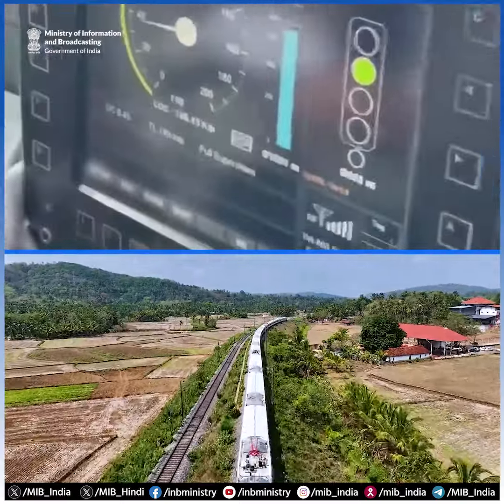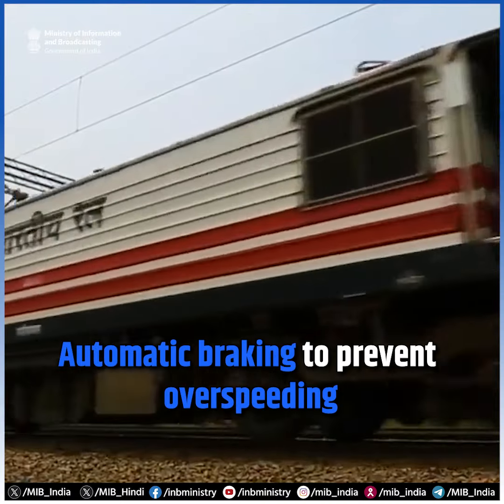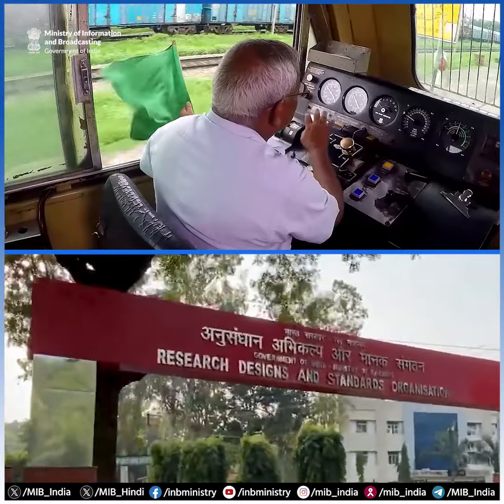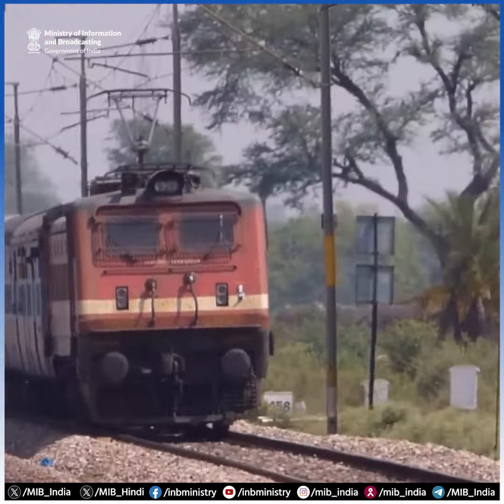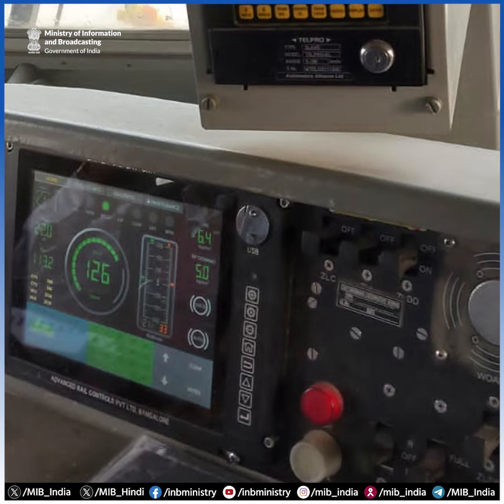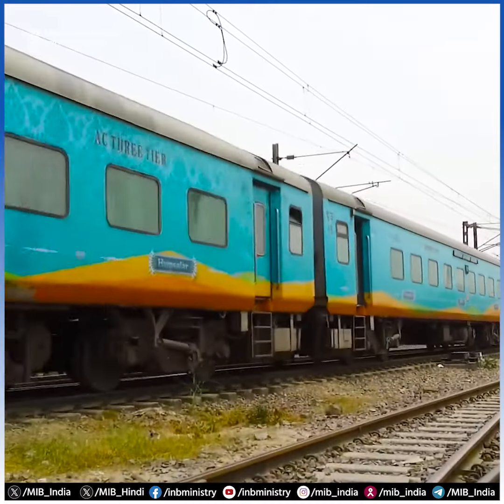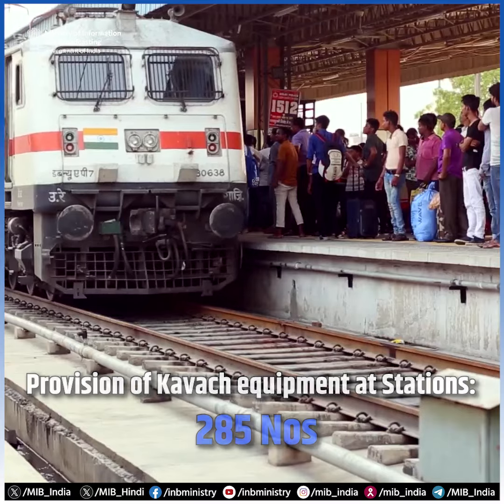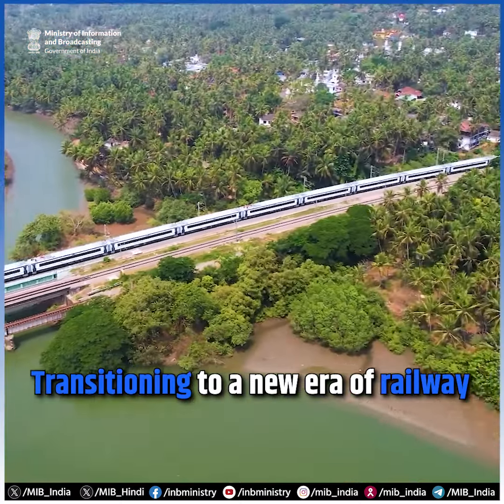Kavach: Revolutionising Train Safety with Automatic Protection Systems!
🔹An indigenously developed automatic train protection system with cutting-edge features created to help Indian Railways achieve zero accidents

📽️Witness how IndianRailways is embarking on a new journey towards a safer, high-speed & accident-proof era of railway transportation!